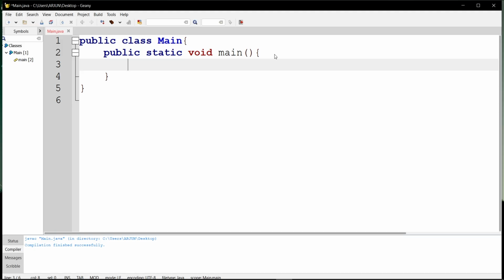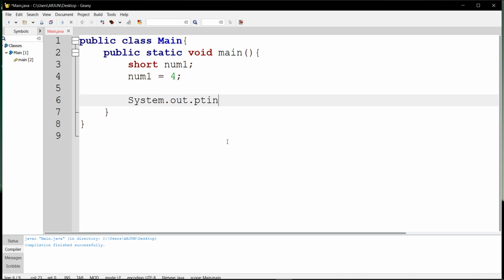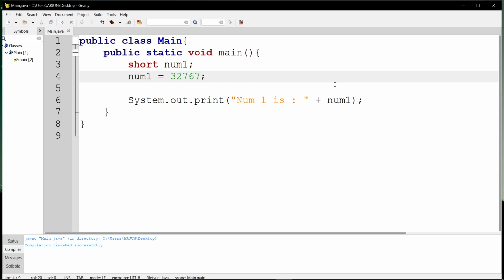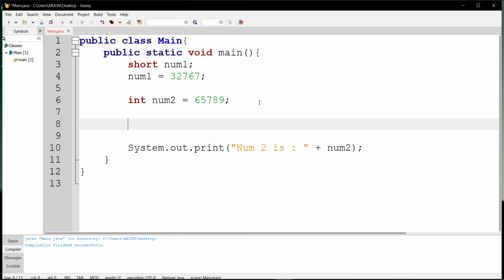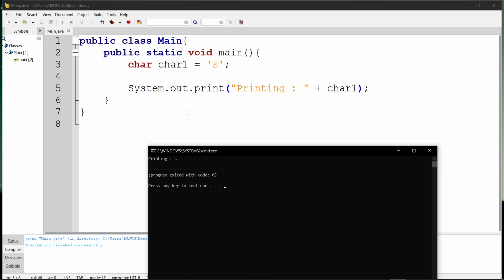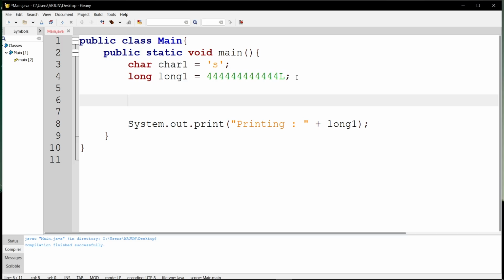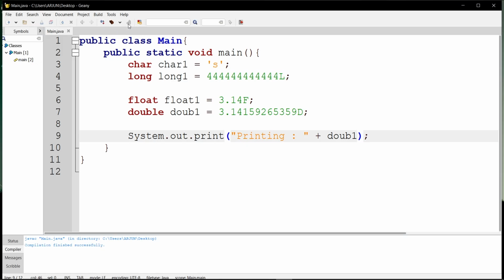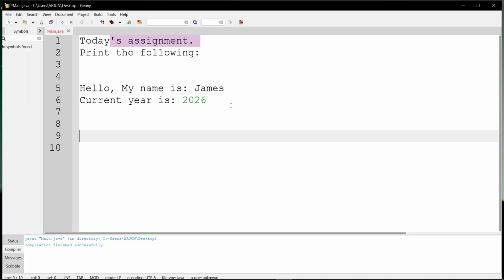Java Data Types & Variables Explained Simply | Core Java Ep. #2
Quick cheat sheet:
Primitive:
short - small numbers - 2 bytes. Eg: 100
int - large numbers - 4 bytes. Eg: 65536
long - very large numbers - 8 bytes. Eg: 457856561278
boolean - true/false - size depends on JVM
char - single characters - 2 bytes. Eg: 'R'
float - numbers with/without decimals - 4 bytes. Eg: 3.14
double - large numbers with/without decimals - 8 bytes, Eg: 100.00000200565

Reference:
String - set of characters - size depends on character count. Eg: "Runtime Stories Ep. #2"